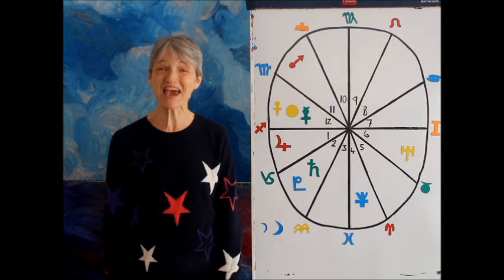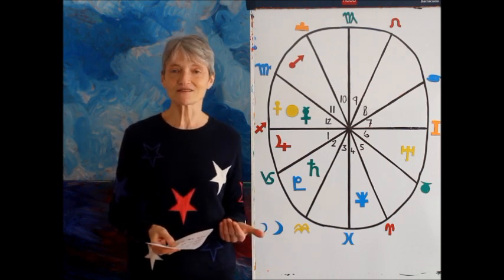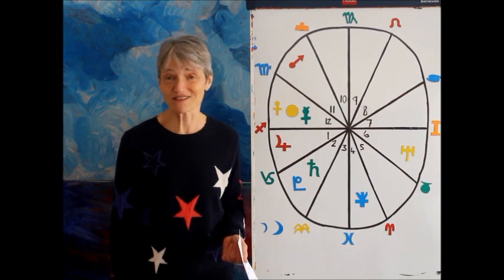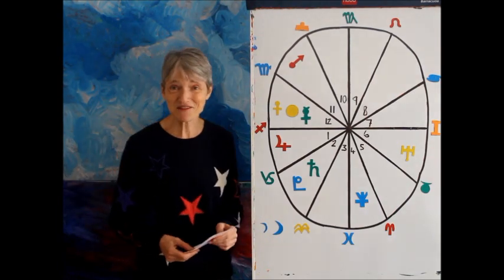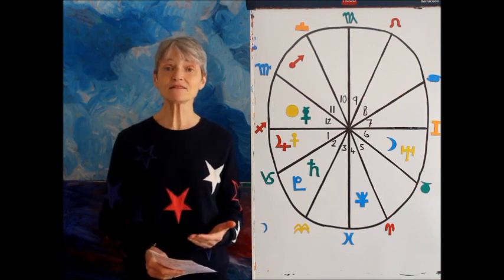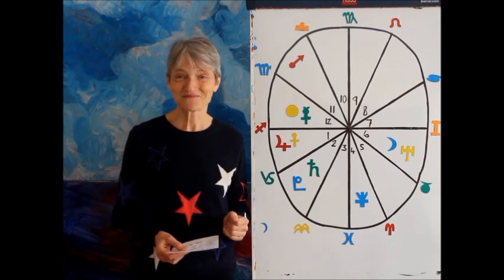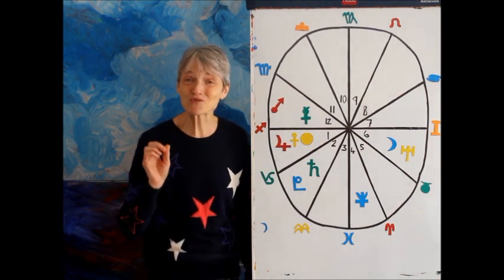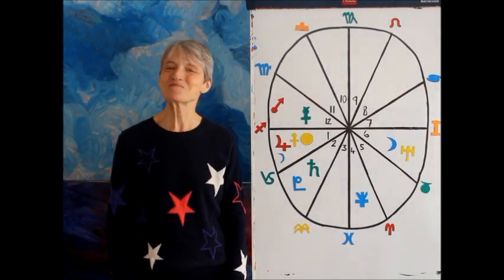SAGITTARIUS November 2019 Astrology BIRTHDAY Forecast - Magical Synchronicities!!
What’s in store for Sagittarius for November 2019?